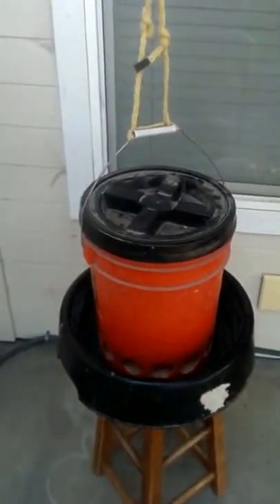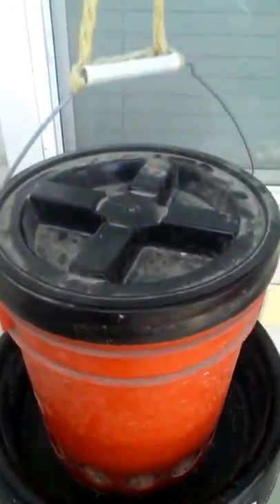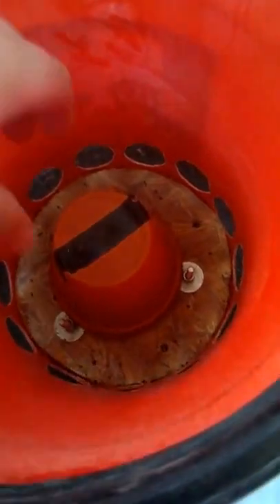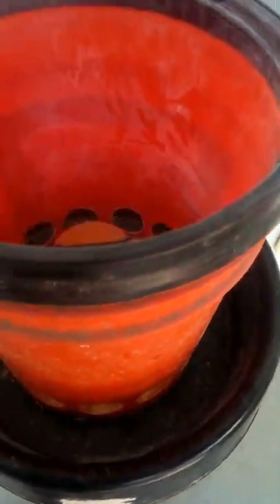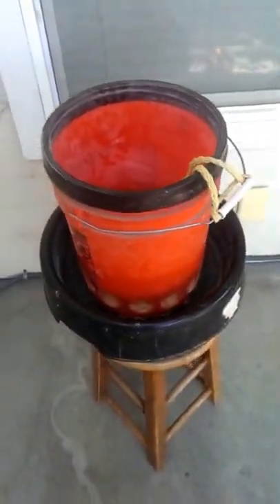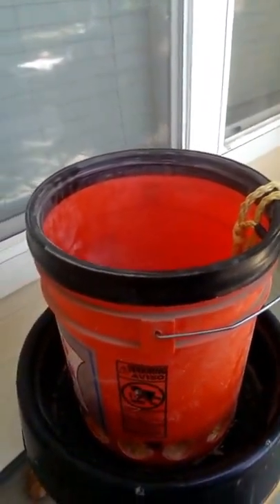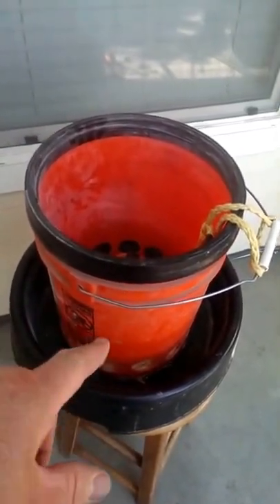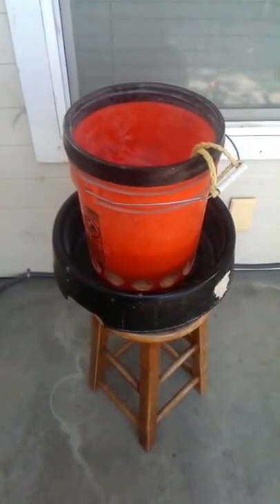7 - Farmer’s Acre Large Green and White Chicken Coop with Attached Turkey Run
Farmer’s Acre Large Green and White Chicken Coop with Attached Turkey Run
There are a few videos and a few pictures that show what the coop looked like before we gave it a fresh coat of paint.  Also some pictures of the chickens and turkeys that went in the coop.
This coop was already on the property when we got there but we revamped it to fit our needs.
I hope these videos might give you an idea of what you can do with what is around the yard.